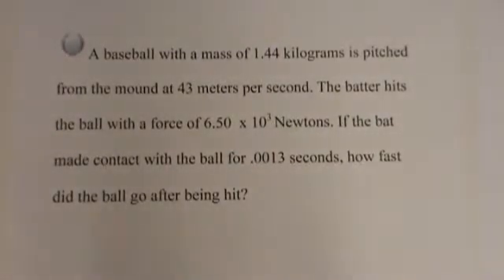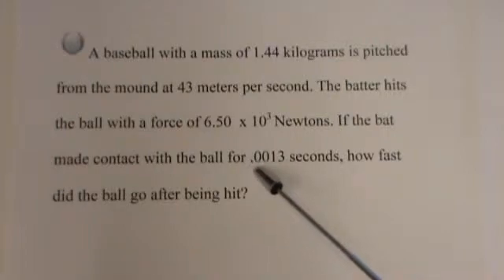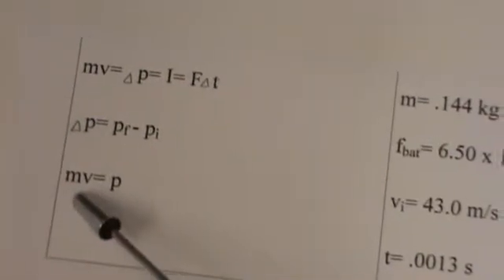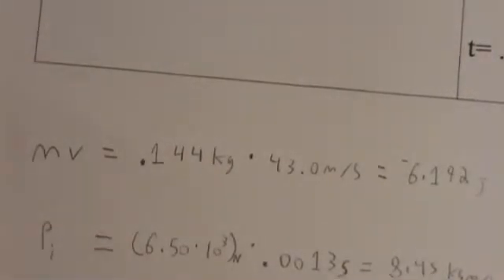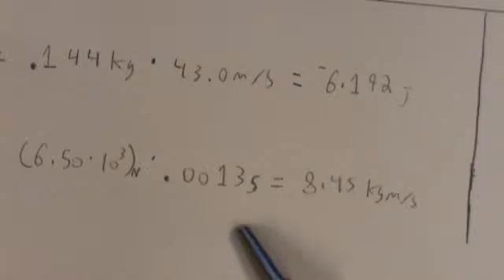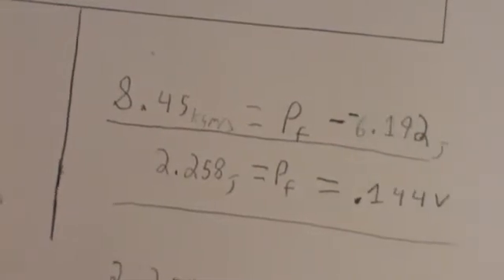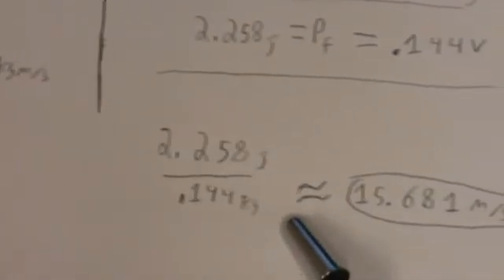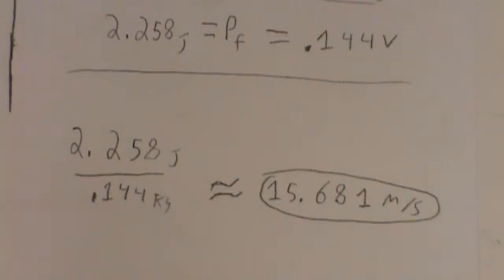Impulse of a baseball and bat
A baseball is pitched and struck by a bat. What is the final velocity after the collision?